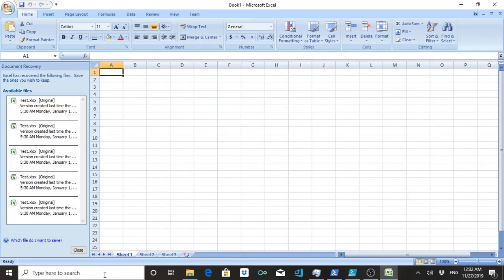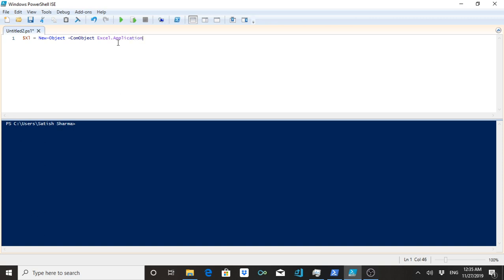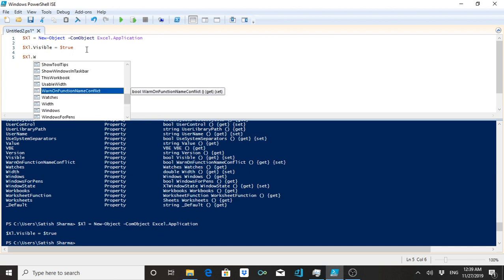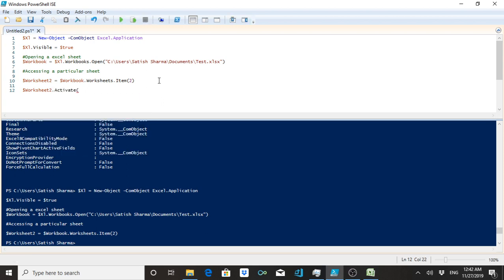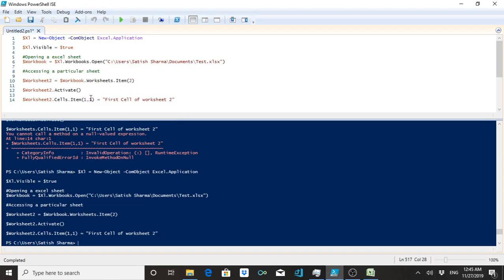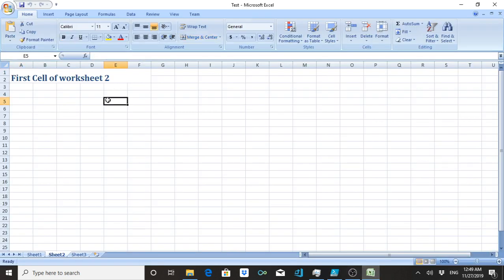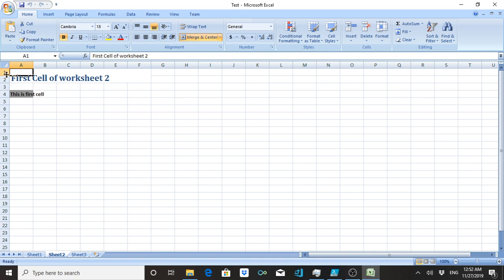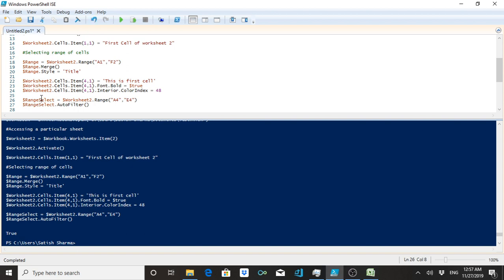Excel automation using PowerShell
This video is about accessing excel properties and method using PowerShell. The video explains how to open an excel sheet, access worksheets, accessing cells on a sheet, writing in a cell, selecting a range of cells, applying filters on a range of cells, coloring a cell and so on.

You can also check my another video which will show you how to convert text file contents into audio.

There is another video on Excel automation.